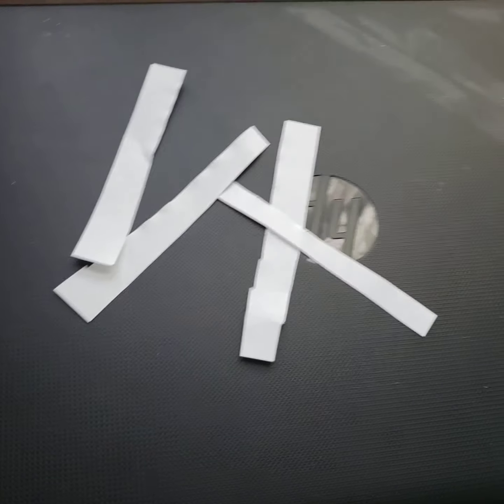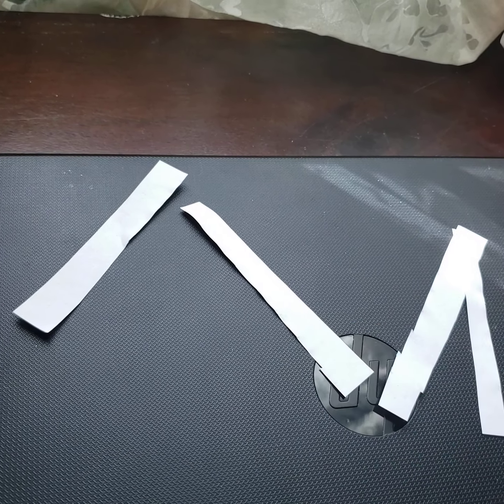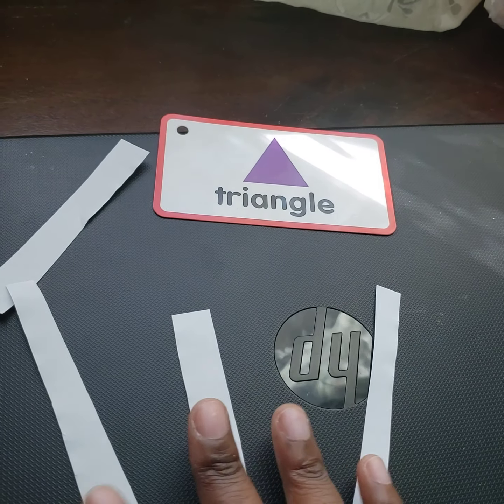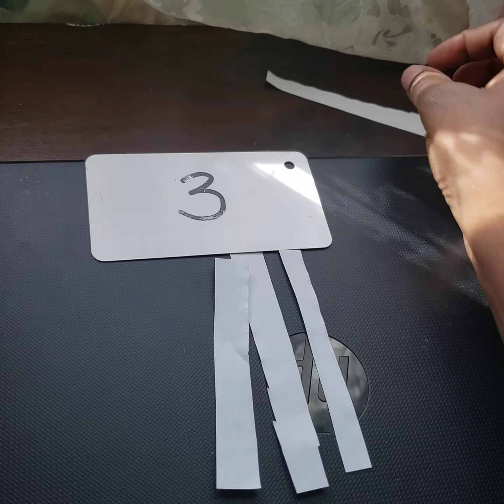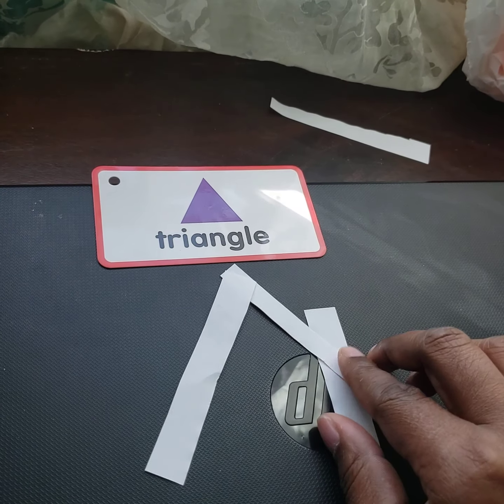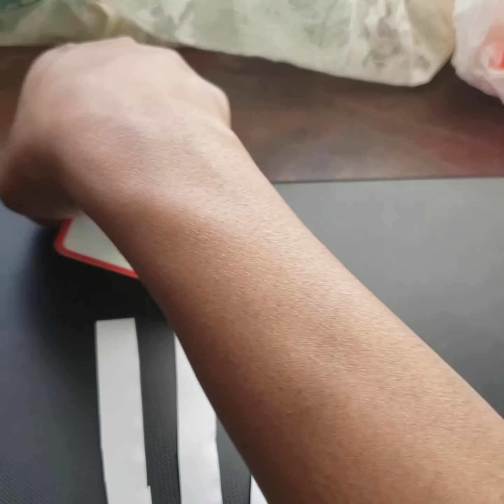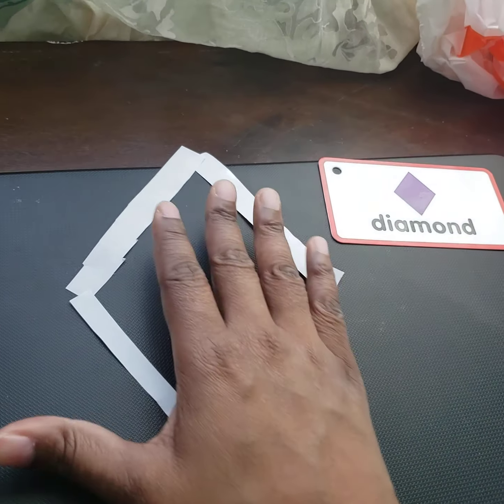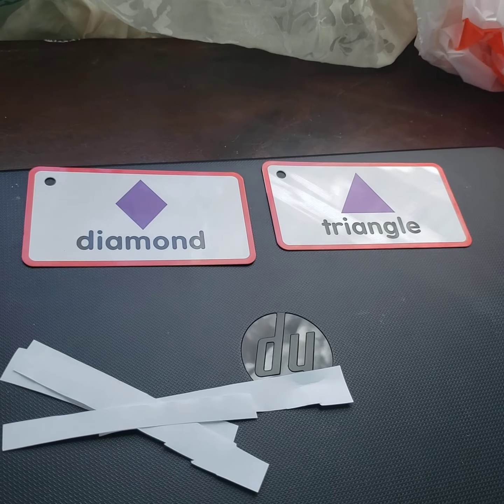Counting the Sides of Shapes (Activity)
Virtual Learning